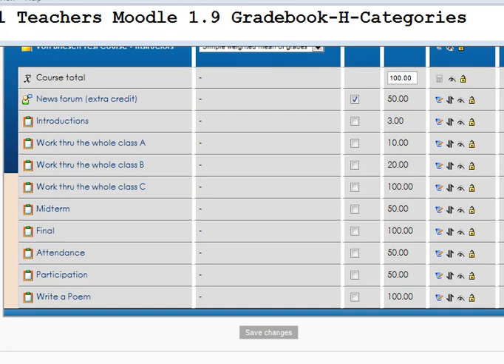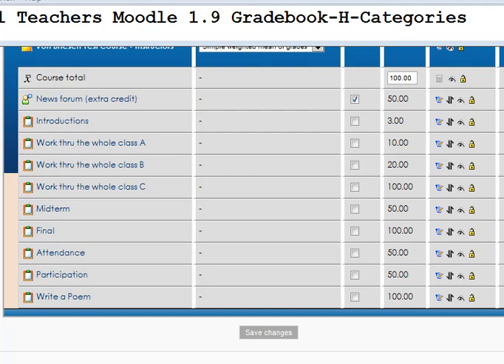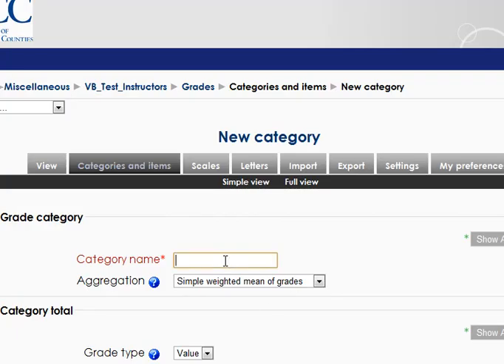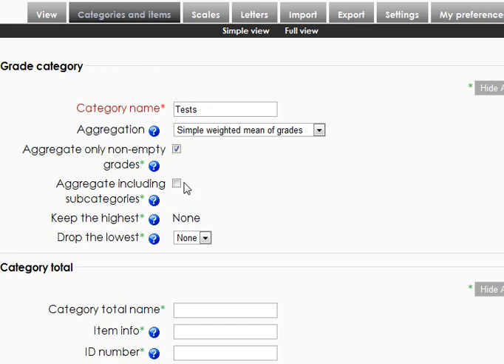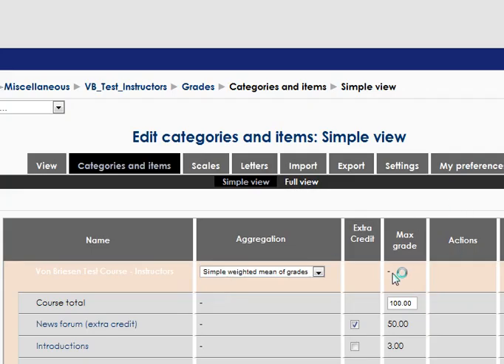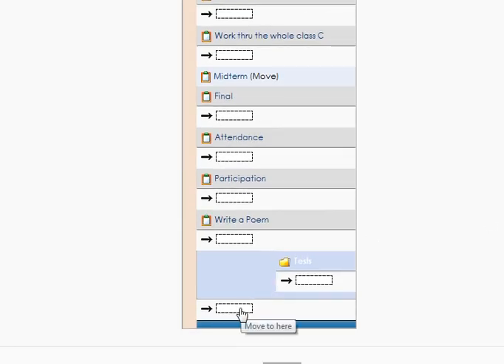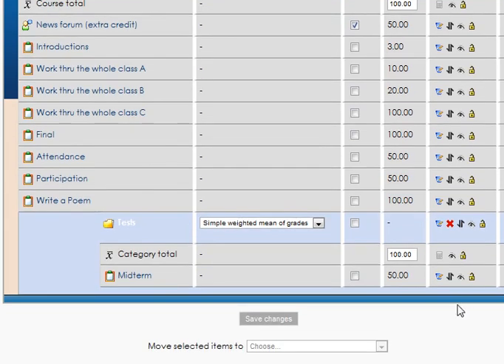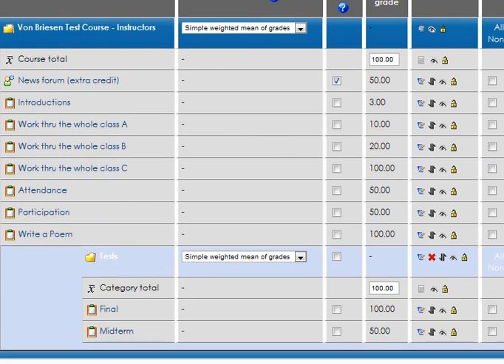Tropical Teachers Moodle 1.9 Gradebook-H-Categories I